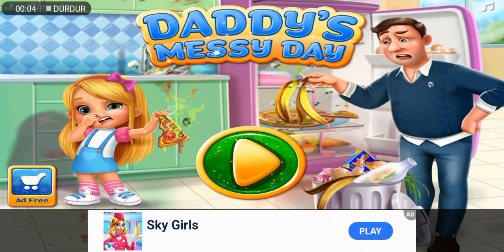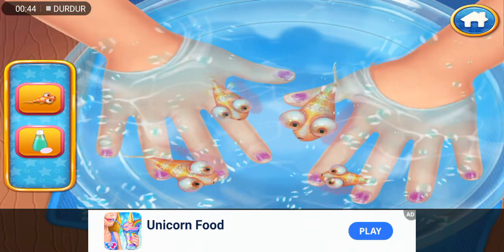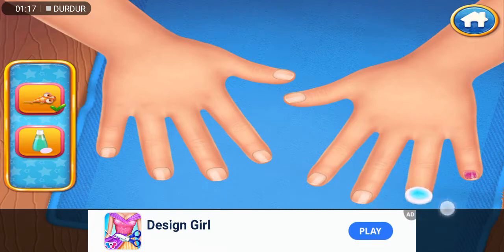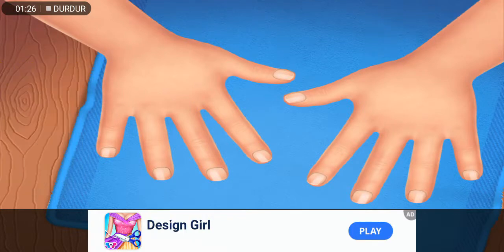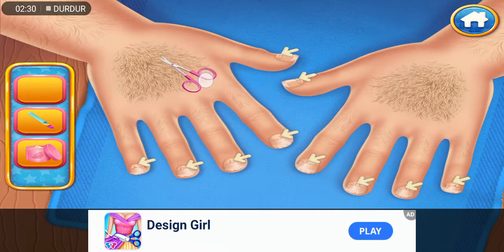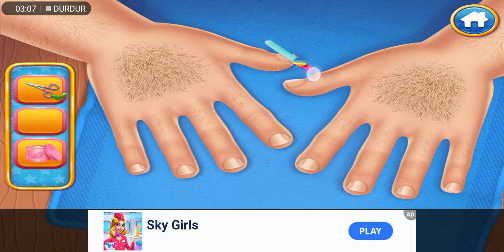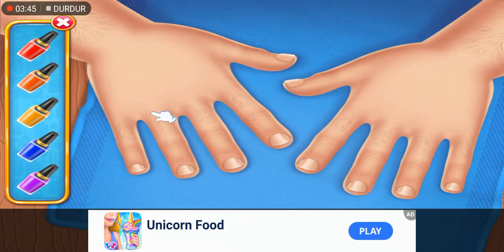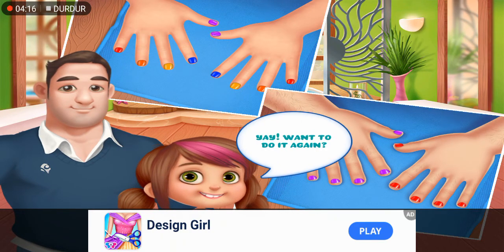Dağınık Baba--Manikür /Daddy's Mess Day-Help Daddy While Mommy's Away--Manicure